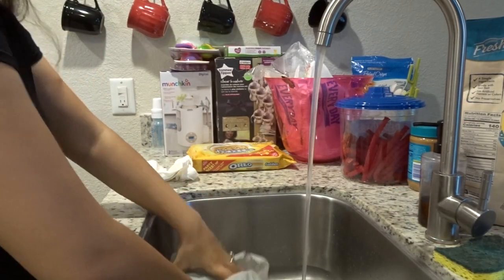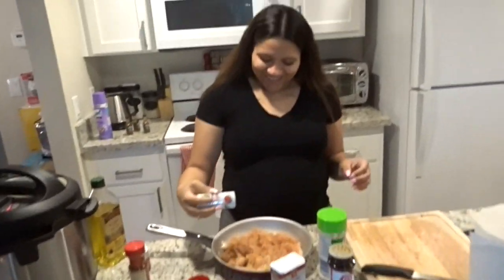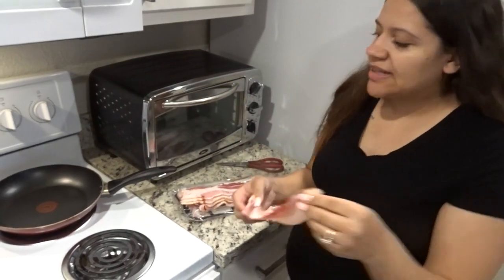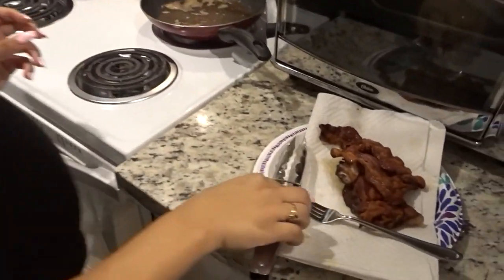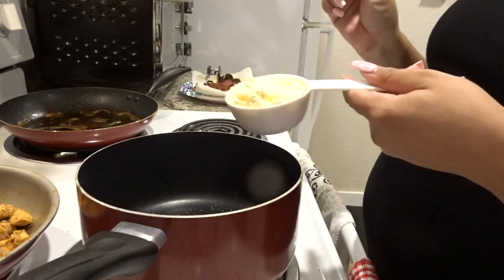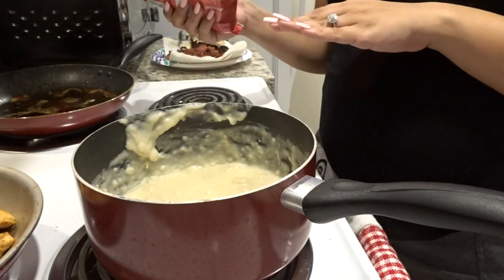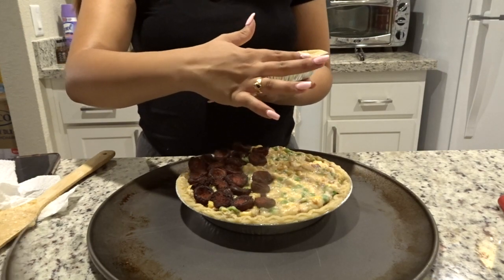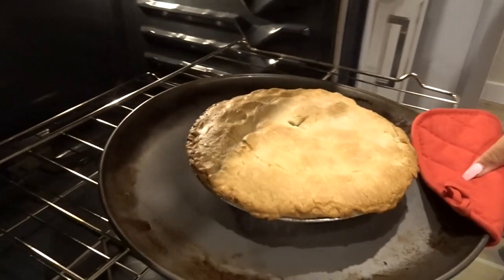Cook With Me Chicken Pot Pie! |AliyahMarie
We had so much fun tonight cooking! sorry about the lighting we are working on it !